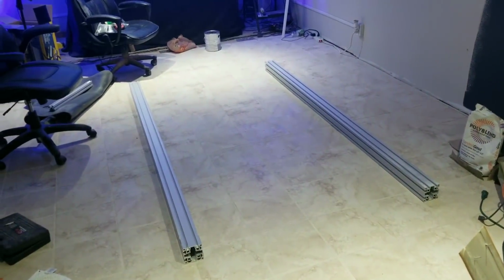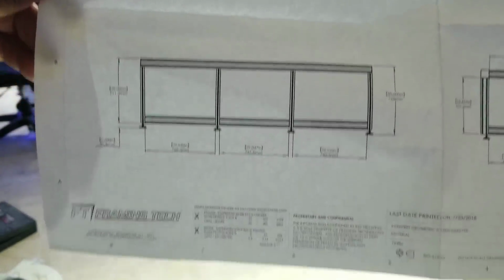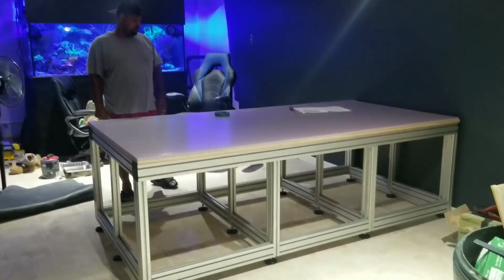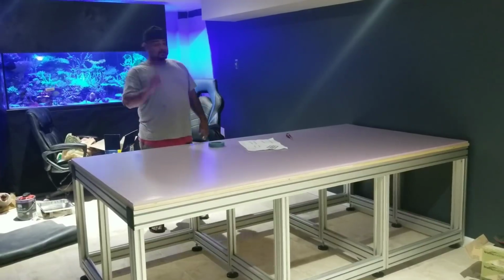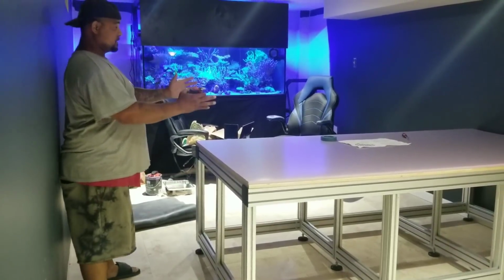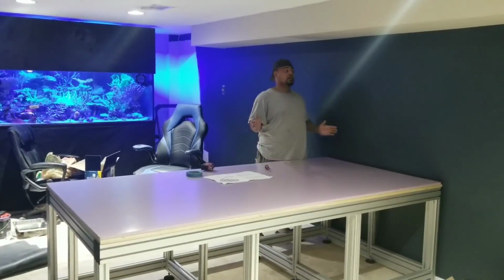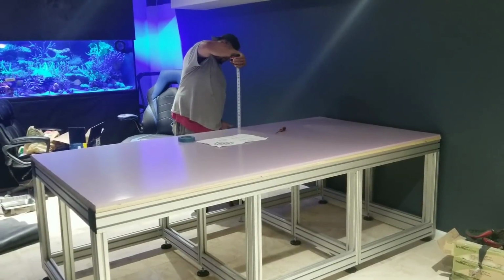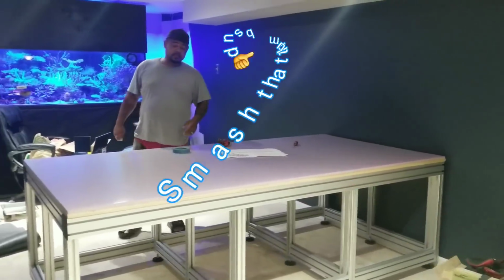The new tankstand has arrived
My new framing tech stand came! I couldn’t wait to put it together and show you guys. It really put the tank size into perspective. Wow! My new aquarium is going to be huge.I am a saltwater aquarium hobbyist and educator. I have a huge passion for this hobby and have been doing this over 20 years.This youtube channel is to help others and build a community. come hang out!

We do sell corals.

Hanna Instruments HI713 Phosphate Low Range Checker
Hanna Marine Alkalinity (dKH) Checker
Hanna Instruments HI758 Marine Calcium Checker Test Kit
Hanna Instruments HI764 Marine Nitrite Ultra Low Range Checker
Hanna Instruments HI 713-25 Reagents Phosphate for HI 713 Checker HC
Hanna Instruments HI 755-26 Alkalinity Reagent Kit, For Alkalinity Checker HC
Marine Calcium Checker HC Reagents (25 Tests)
Instant Ocean Reef Crystals Reef Salt
Instant Ocean Sea Salt for Marine Aquariums
Deepwater Aquatics ATC Refractometer for Reading Salinity
Jebao CP-90 Cross Flow Pump Wave Maker with Controller
Jebao CP-150 Cross Flow Pump Wave Maker with Controller
LED Plant Grow Lights , Roleadro 138W UFO LED
Two Little Fishies AcroPower, 1 Gallon
Brightwell Aquatics Potassion - Concentrated Potassium Solution
Brightwell Aquatics Strontion - Liquid Strontium Supplement for Reef Aquaria
Brightwell Aquatics Magnesion - Liquid Magnesium Supplement for Reef Aquaria
Kent Marine 00041 Coral-Vite, 16-Ounce Bottle
New Life Spectrum Marine Fish Formula 1mm Sinking Pet Food
New Life Spectrum Ick Shield 1mm Sinking Pet Food, 125gm
Oceans Wonders Coral Frag Plugs 200pc BULK Value Pack
Oceans Wonders 20-Piece Coral Frag Disks
Oceans Wonders Coralline Purple LARGE Coral Frag Plugs 25 pack
Oceans Wonders 20-Piece Coral Frag Tiles
Oceans Wonders LARGE Coral Frag Plugs 100pc
Oceans Wonders Coral Frag Plugs 100pc